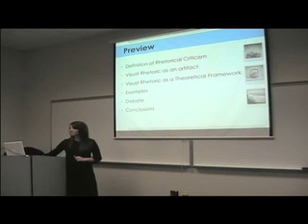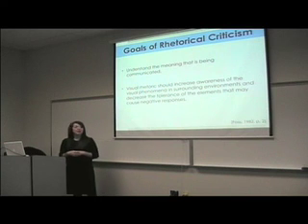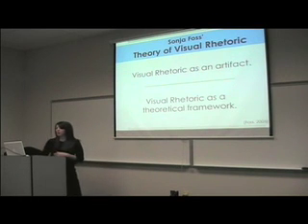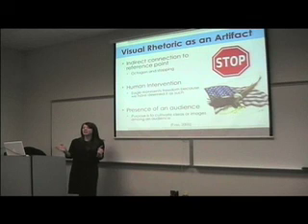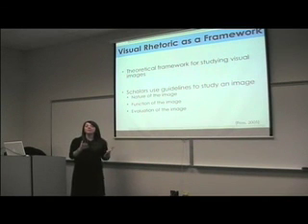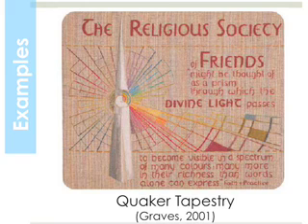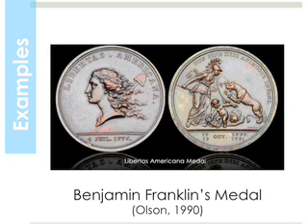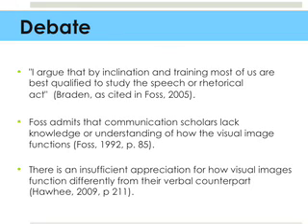COMS 520 Presentation-Bethany.mov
Presentation on Sonja Foss' Theory of Visual Rhetoric for COMS 520 at Liberty University